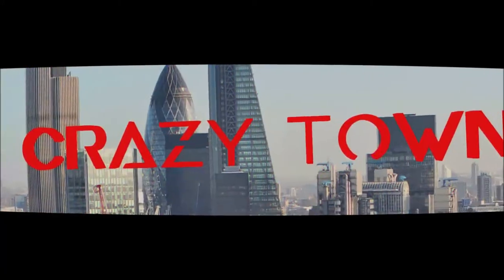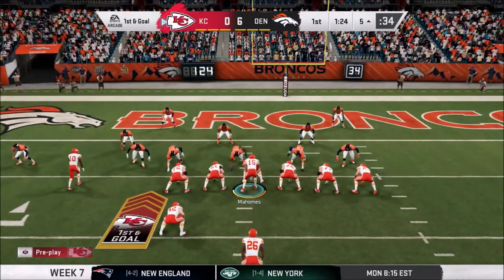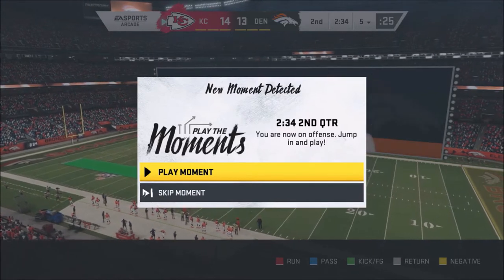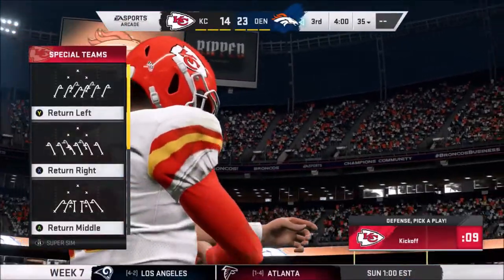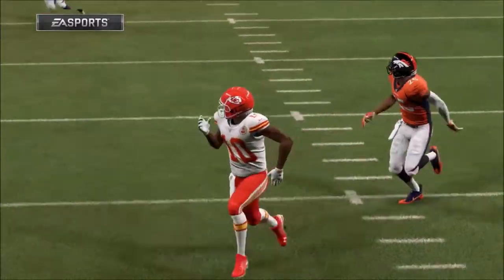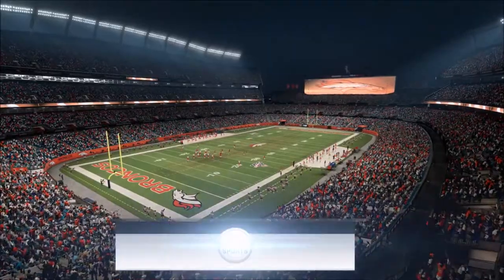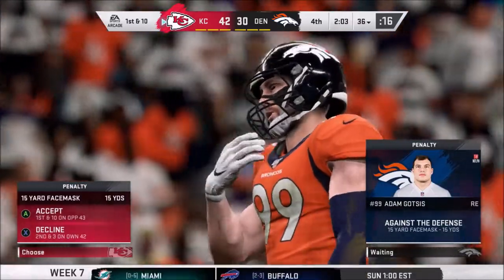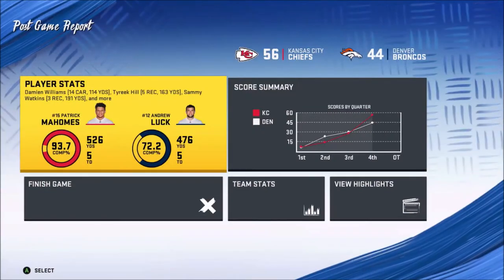Week 7: Jean Tears | Kansas City Chiefs Franchise | Season 1 | Madden 20 | Ep 7 | Crazy Town Gaming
Come watch Jonaas and TnT Dinomight from Crazy Town Media rebuild the Kansas City Chiefs and take them to the Super Bowl in Madden 20!